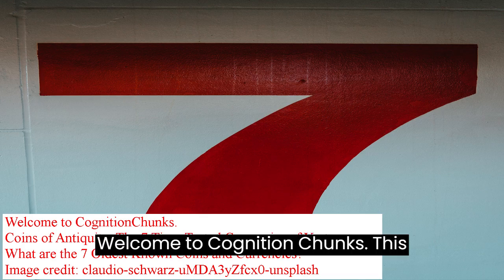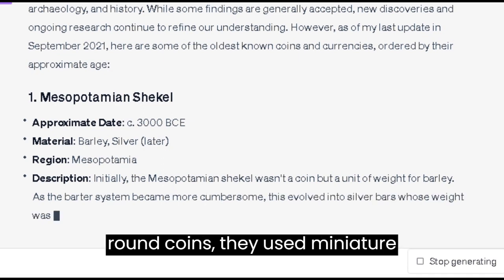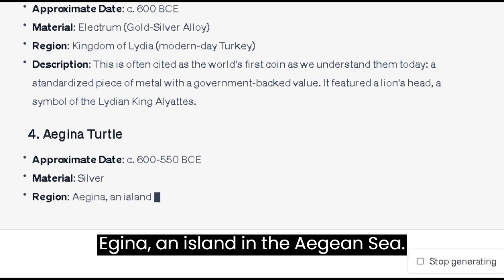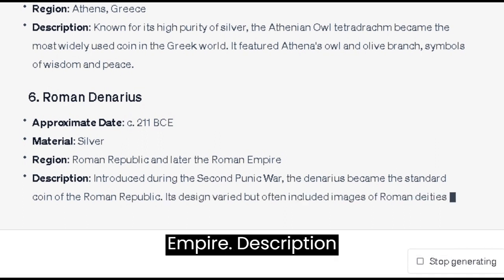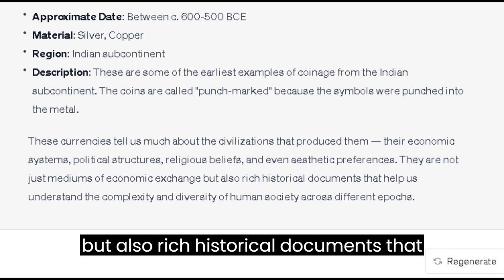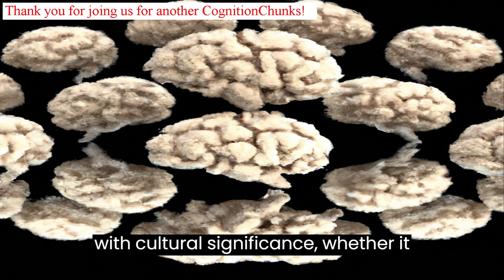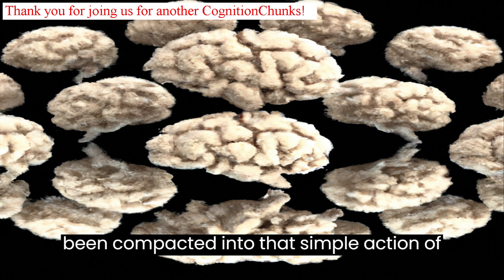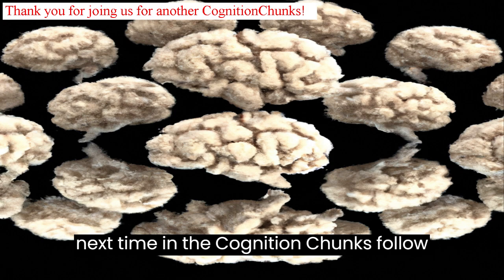Coins of Antiquity: The 7 Time-Tested Currencies of Yesteryears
What are the 7 Oldest Known Coins and Currencies?